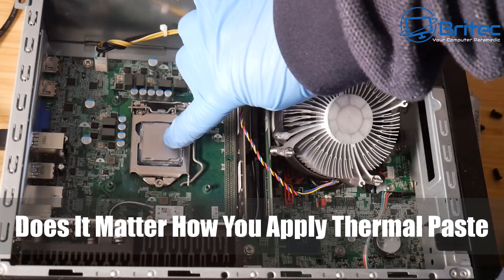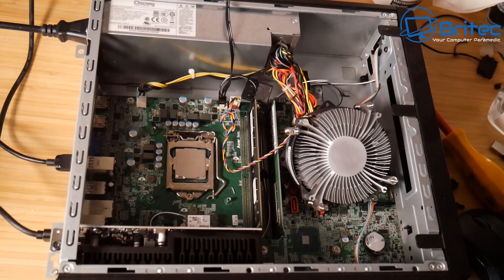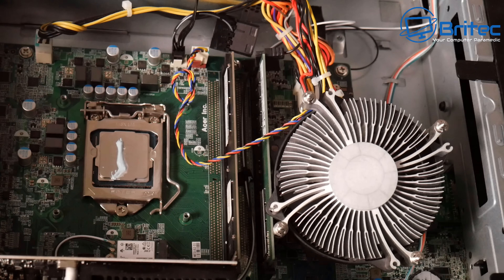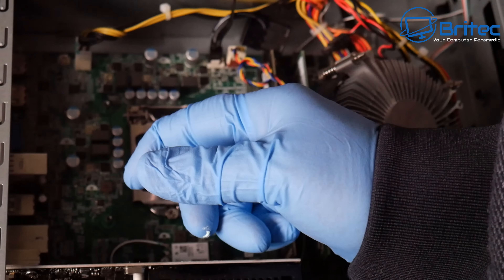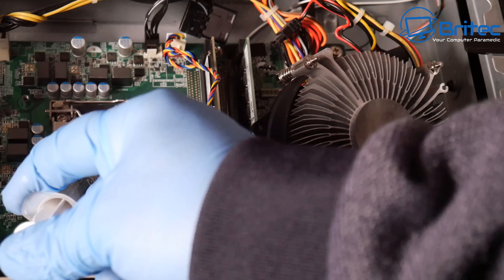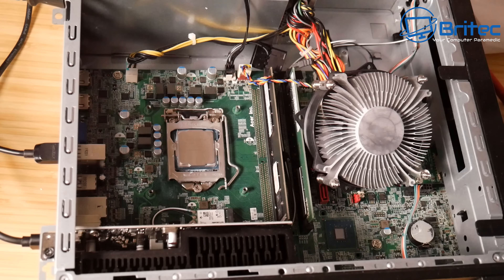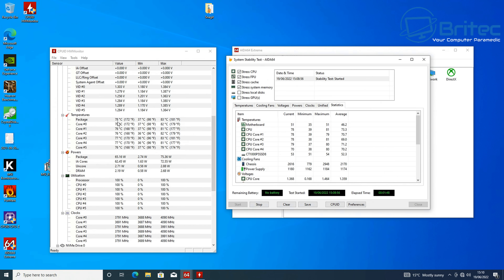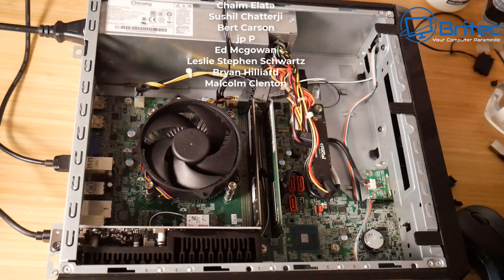Does It Matter How You Apply Thermal Paste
You are applying your thermal paste wrong, you should be using pea method, rice grain, line, cross, cross with dots, spread the compound. The list goes on and on, people are obsessed on how to apply the thermal compound of your CPU. This to remember when you apply thermal compound.

how to apply thermal paste or how to apply thermal compound

1. Choose the thermal compound of your choice

2. Don't use to little

3. Don't use to much

4.  How do I know how much thermal paste to use? not sure? make sure you cover the heat spreader with a thin layer of compound.

That is it, its not rock science, people make far to much out of applying compound.